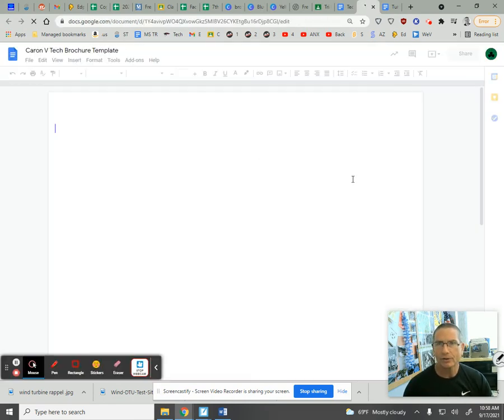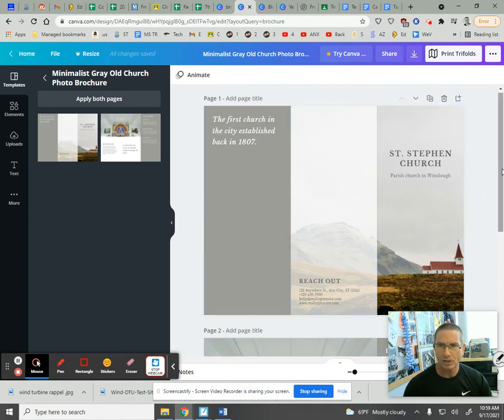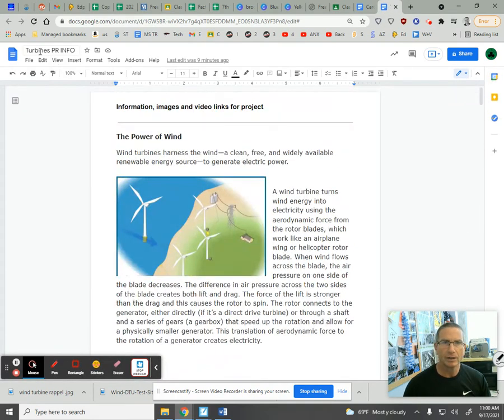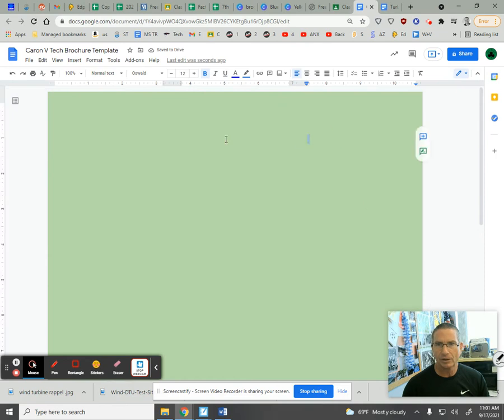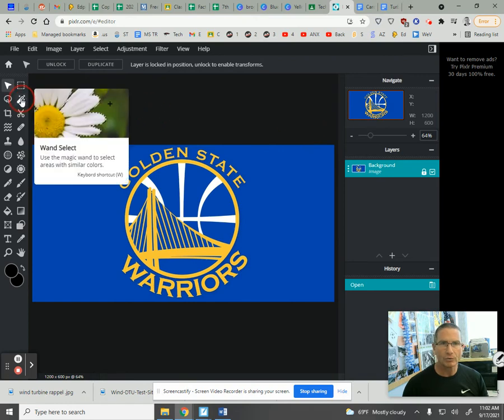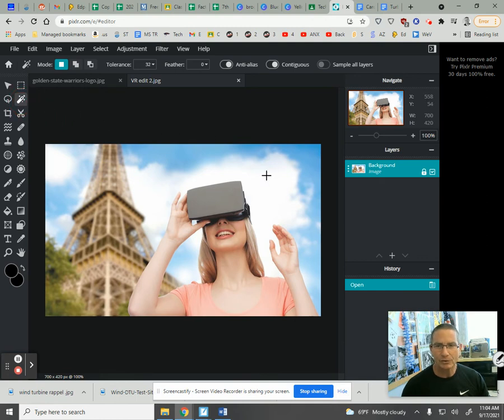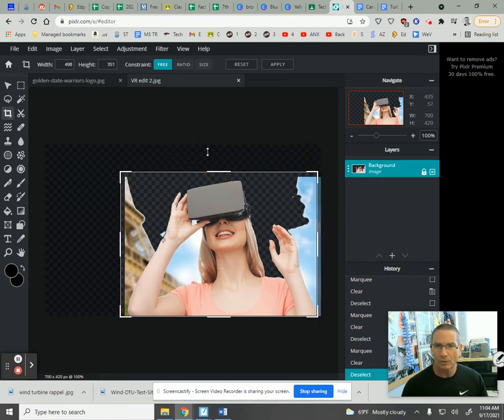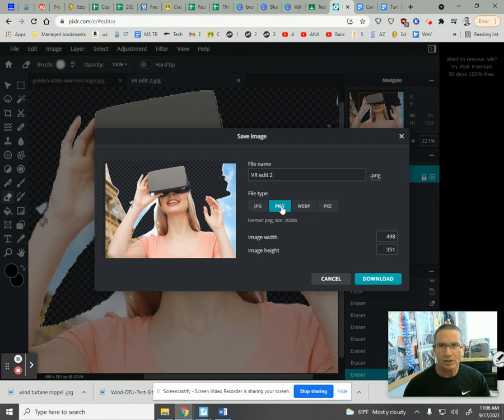Brochure PIXLR Help